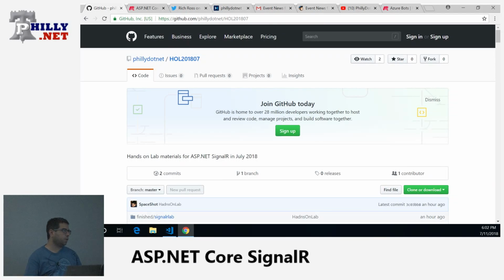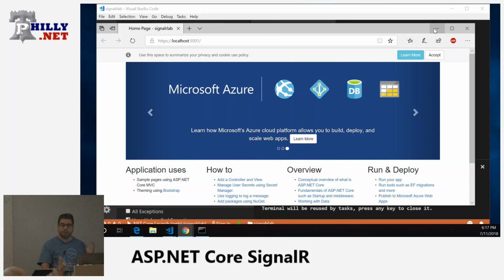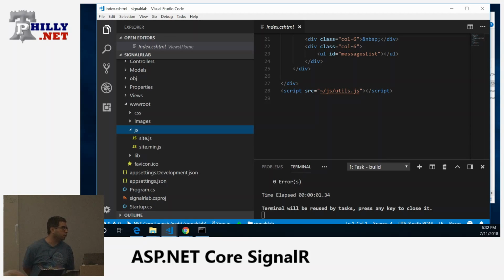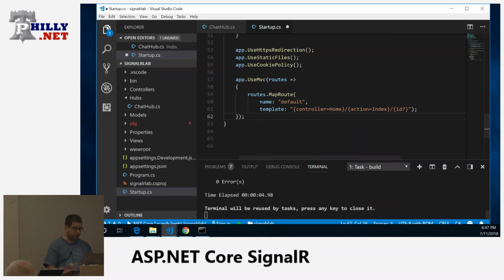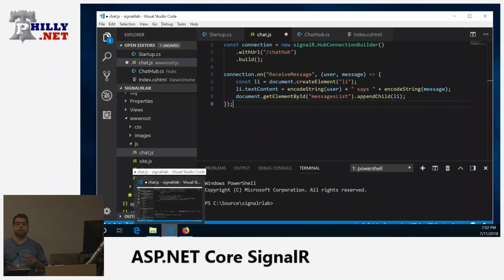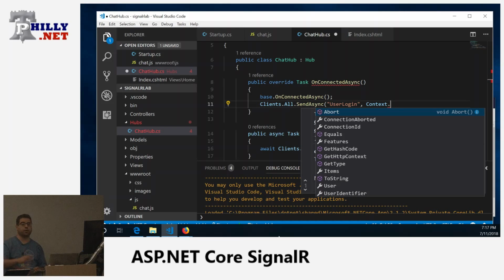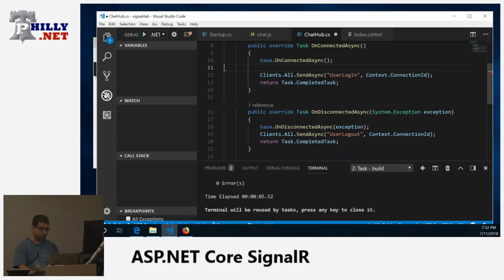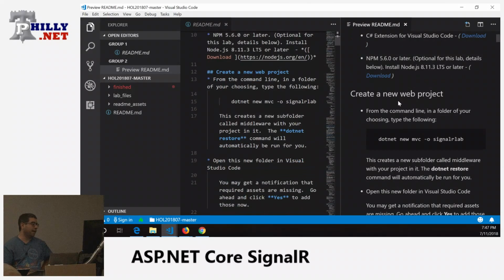2018.07.11 - ASP.NET Core 2.1 SignalR Hands-On Lab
Meetup begins at: 11:53